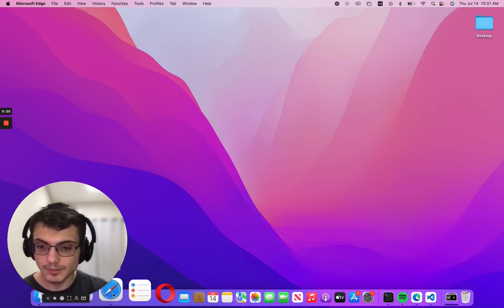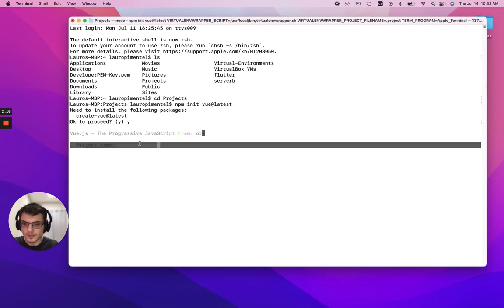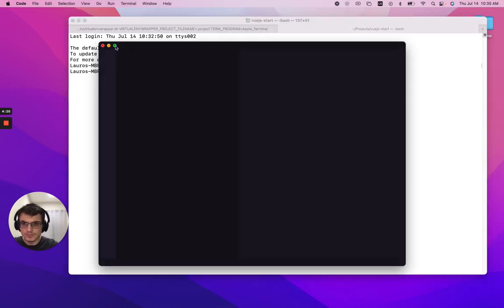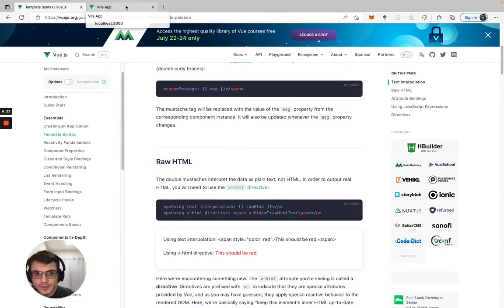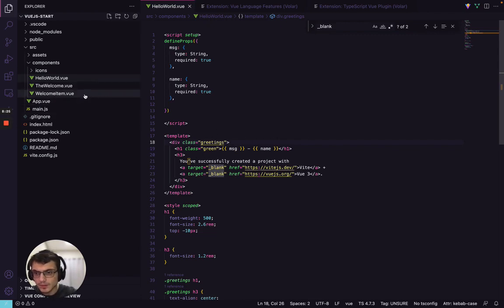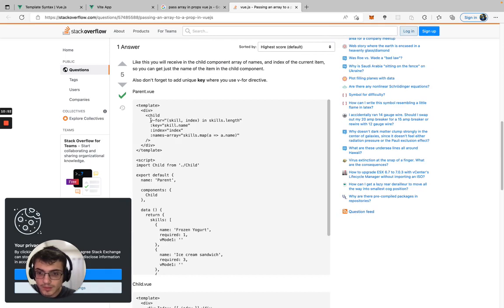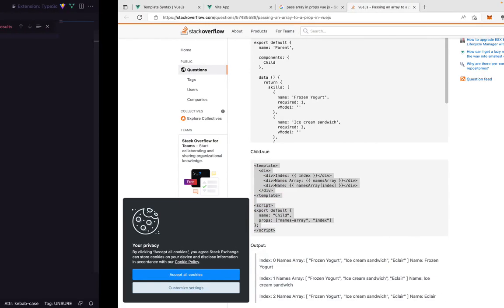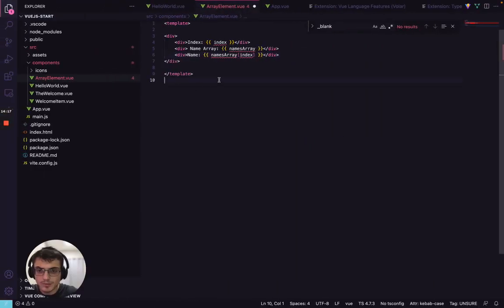Learning Vue.js Part 1